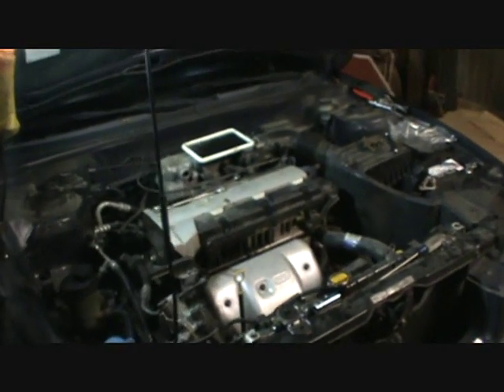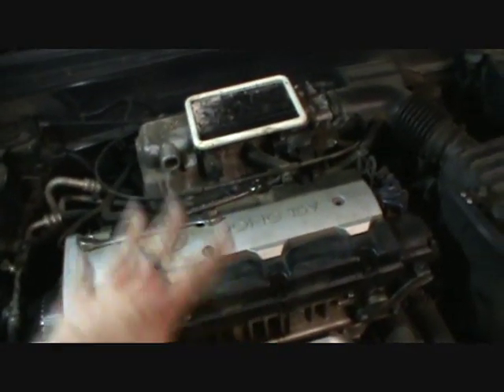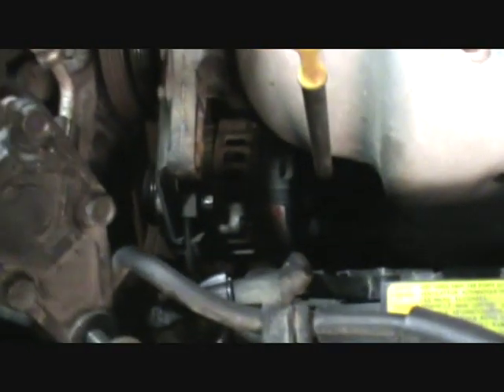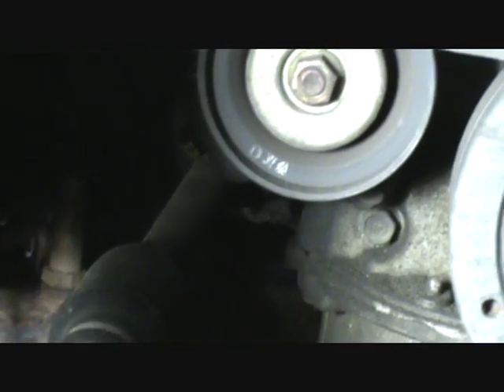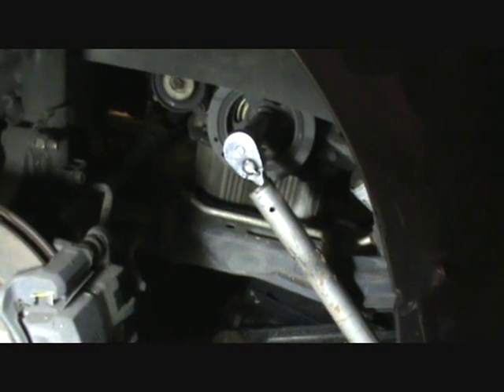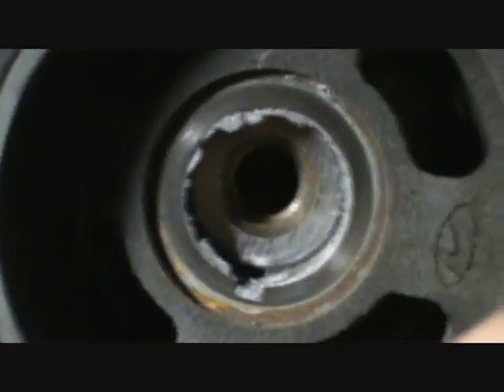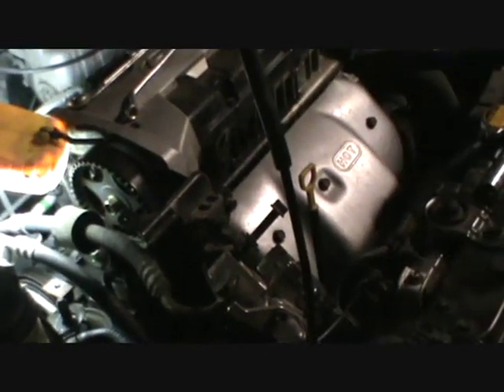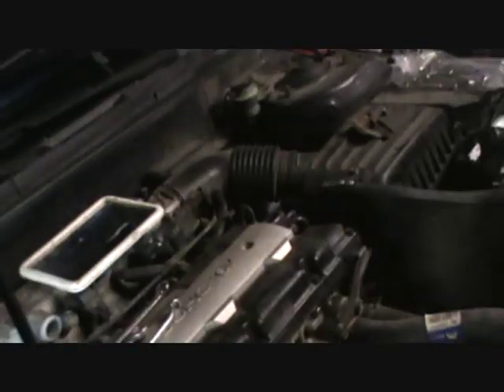2001-06 Hyundai Elantra timing belt service procedure part 1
Here's a video series that will outline the steps needed to remove and replace the timing belt, tensioner and idler pulley on 2001-06 Hyundai Elantra with the 2.0L Beta II engine.

 This may also apply to other Hyundai/ Kia vehicles using this engine.

ALWAYS BE SURE TO PROPERLY SUPPORT YOUR VEHICLE BEFORE GETTING UNDERNEATH IT.

Update: This car has went 67,000 miles since this video and is now due for ANOTHER timing belt change.